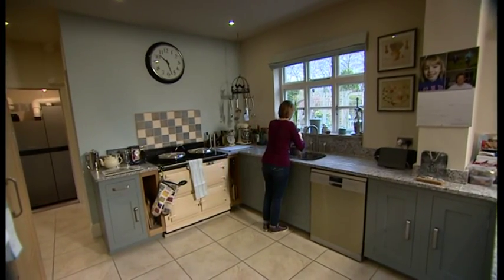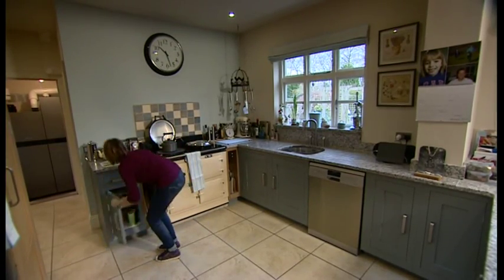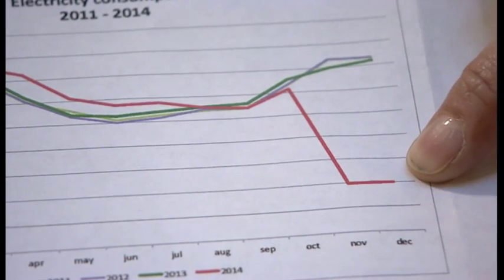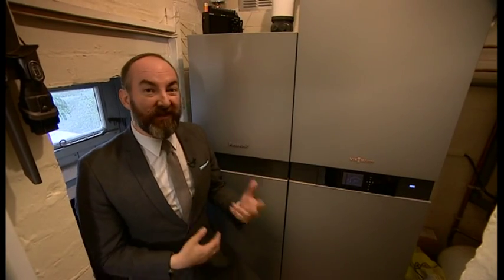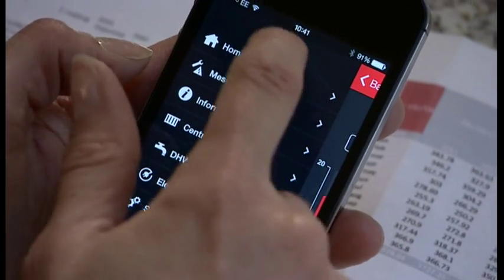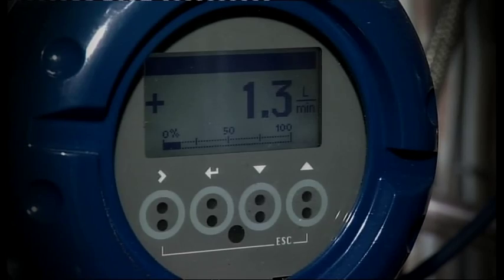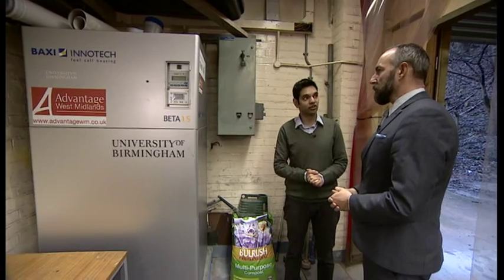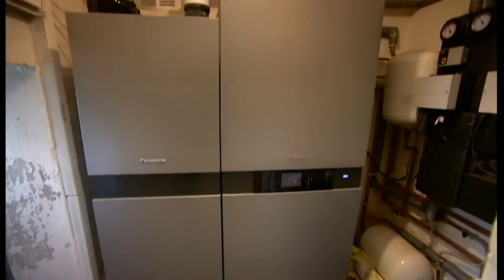Fuel cells in the home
Today E-on announced it's cutting its gas price .It's the first of the big six energy firms to do so after the government wrote to them at the weekend demanding action. And that's good news for one Black Country home which doesn't just use gas for heating... they use it to run a mini power-station to make their own electricity, saving a third on their energy bills. Could we all be doing the same in the future? Our Science Correspondent David Gregory-Kumar reports